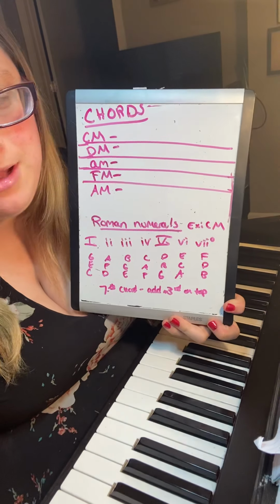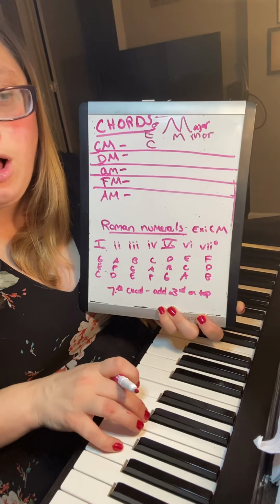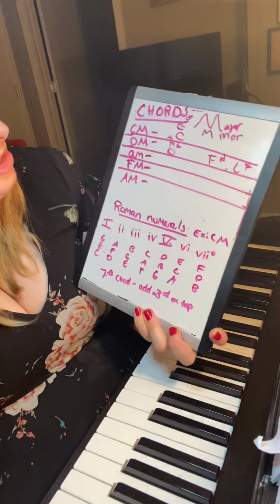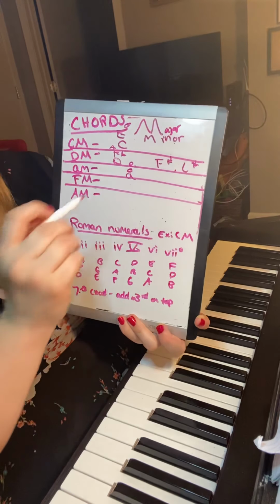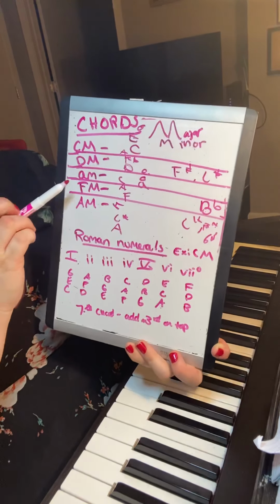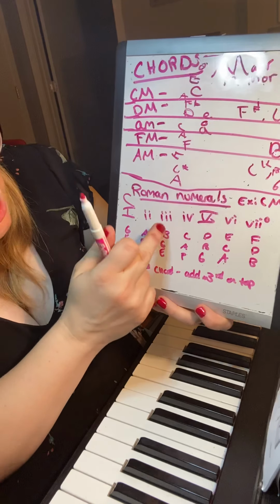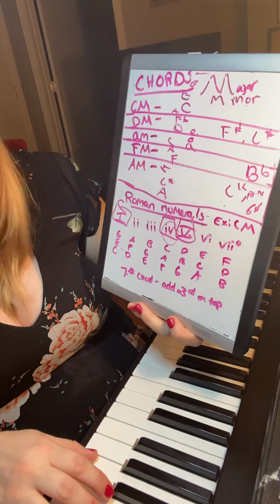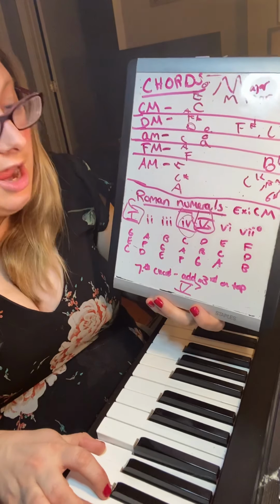How to play major and minor chords on piano